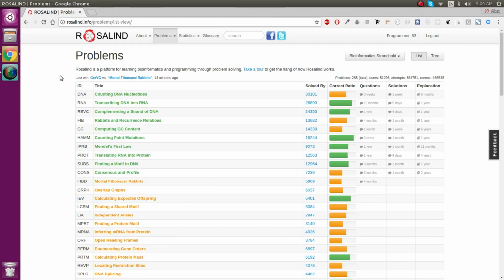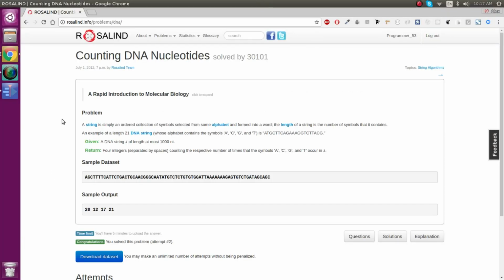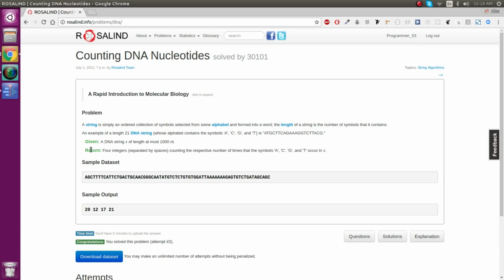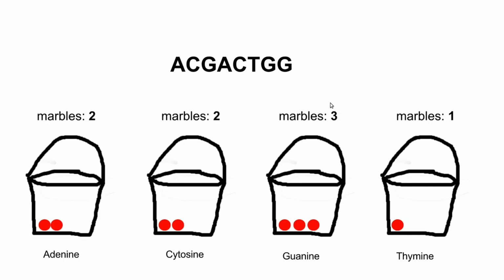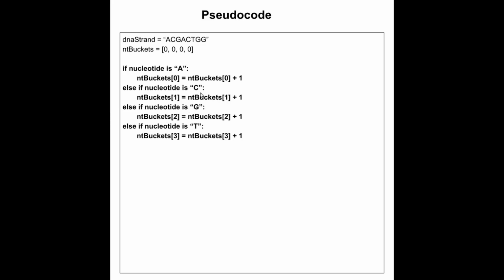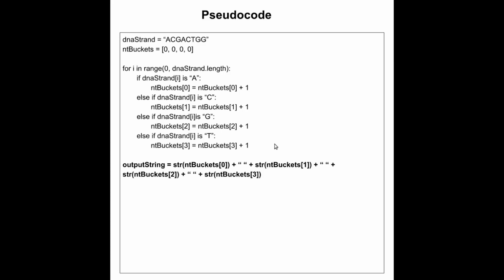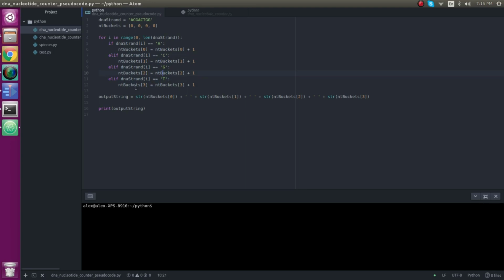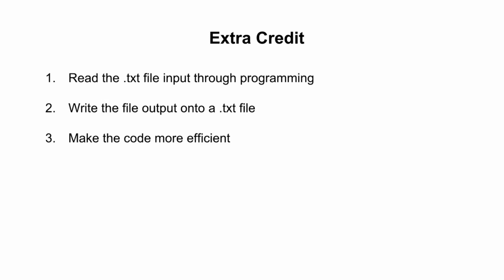Rosalind: Counting DNA Nucleotides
Walkthrough of first problem on Rosalind (Counting DNA Nucleotides)